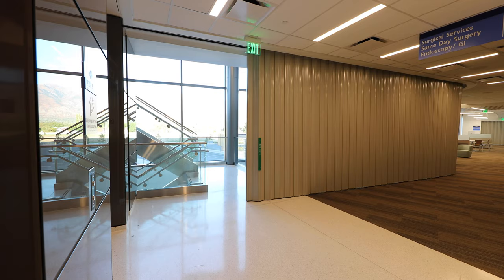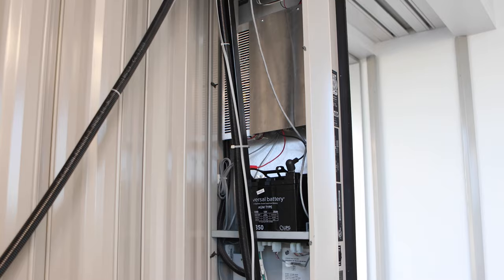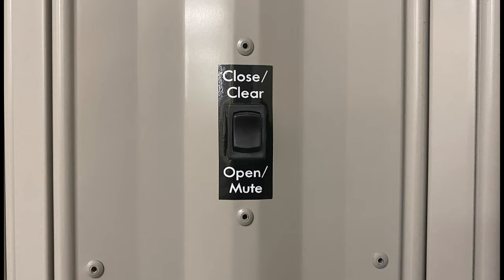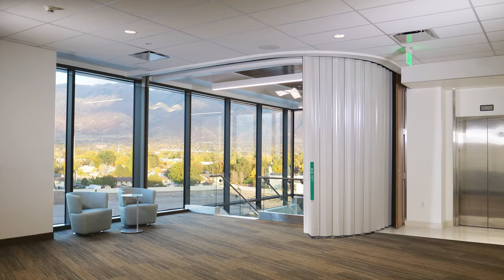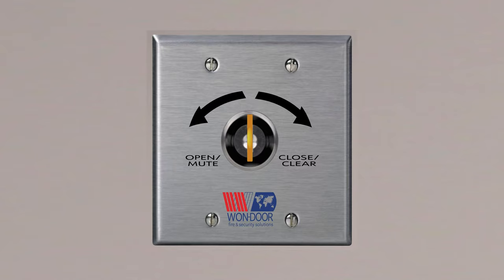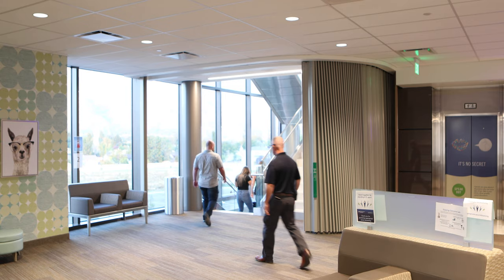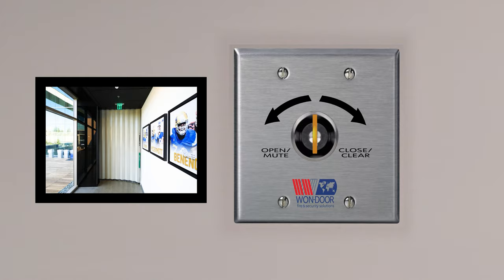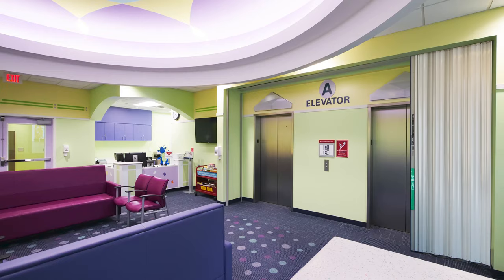Owners Training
This is the most Current Video that introduces Owners to their Won-Door Product, how it Operates, fault signals, maintenance, egress and how to contact Won-Door.